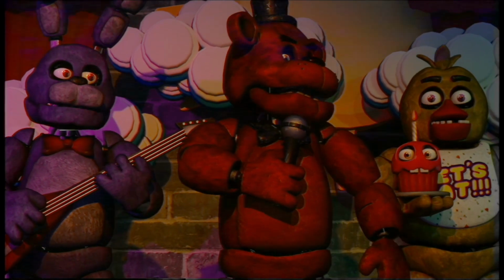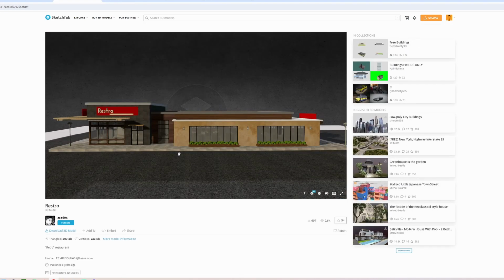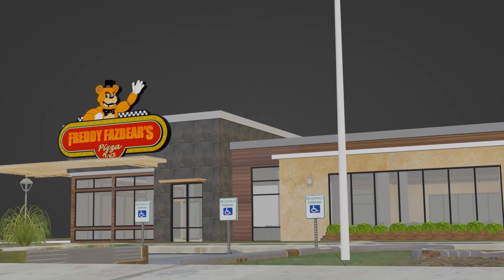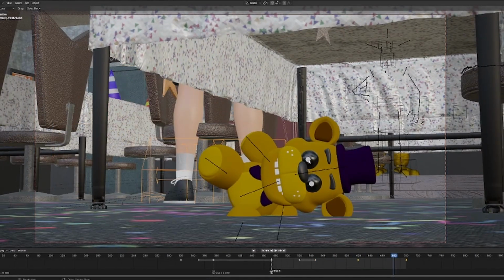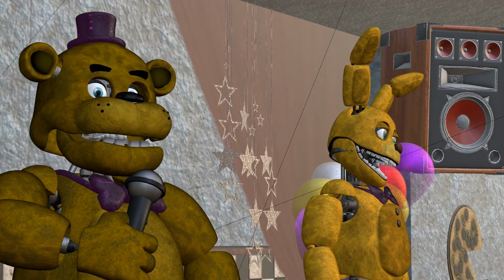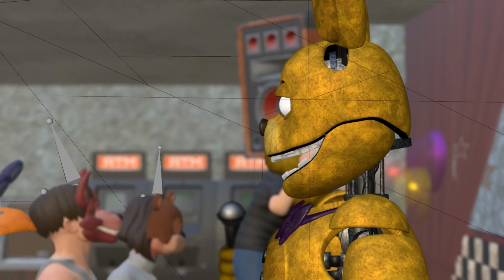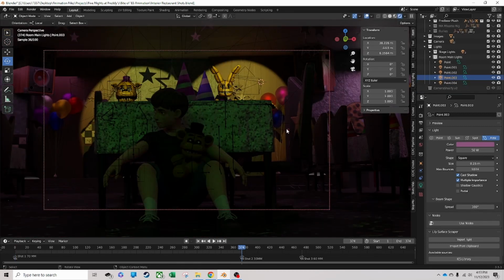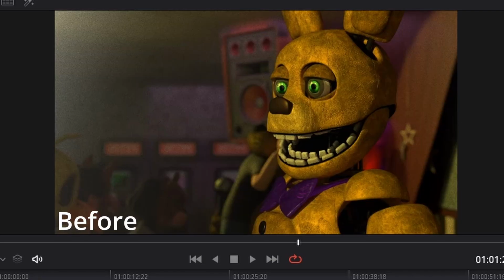How I Animated The Bite of '83 in Blender | FNAF Blender Animation Tutorial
Hello friends! Here's a surface level walk-through of how I made my latest Five Nights at Freddy's short film. Please let me know if you have any questions or would like a more in-depth tutorial.